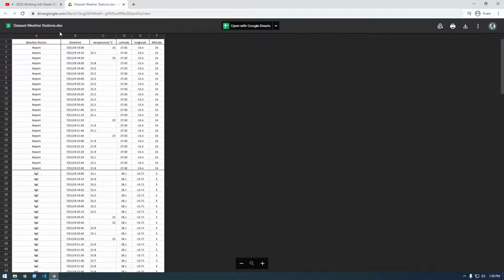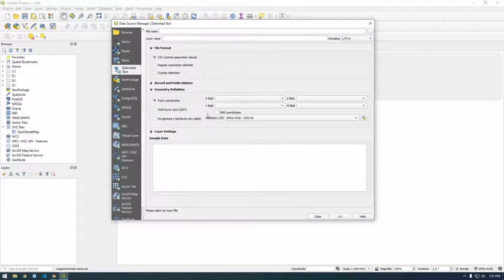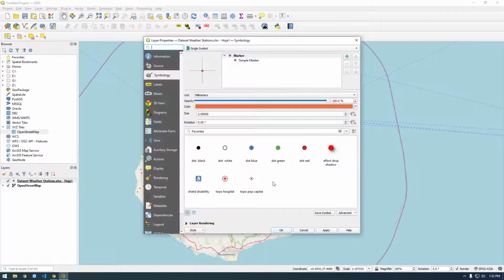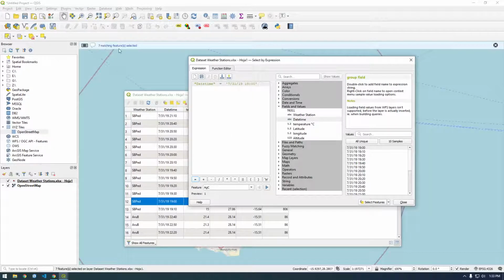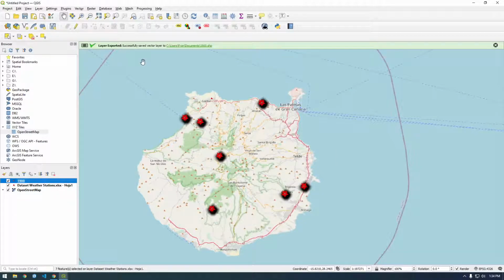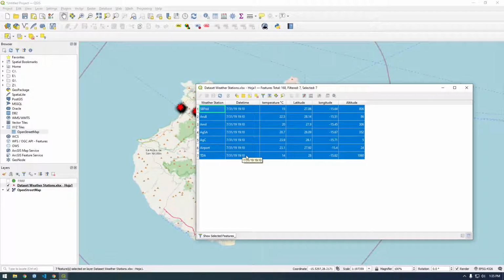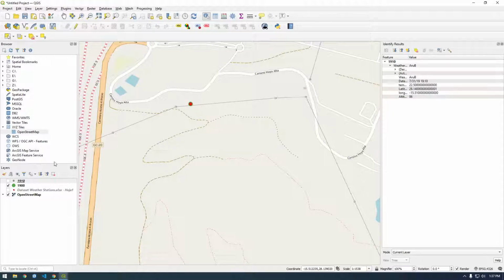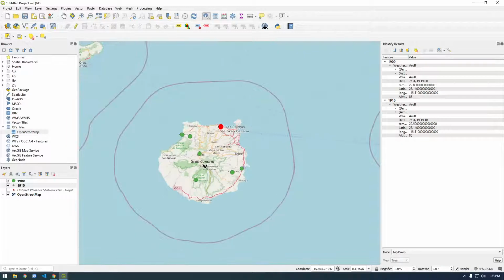6 - QGIS Create Layer from CSV file and Make Selection (2020)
Learn how to use QGIS to create a layer from a CSV file and then create a new layer based on a selection.